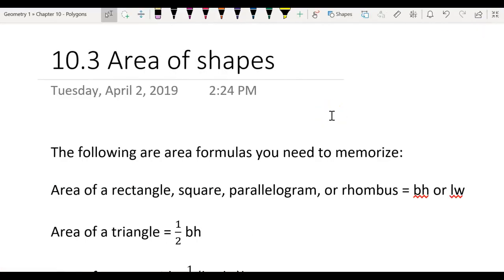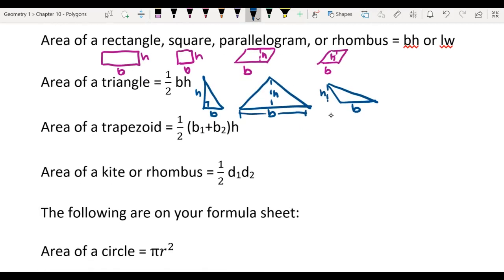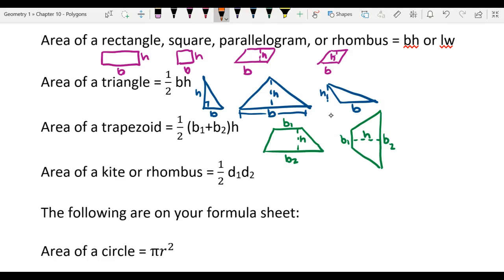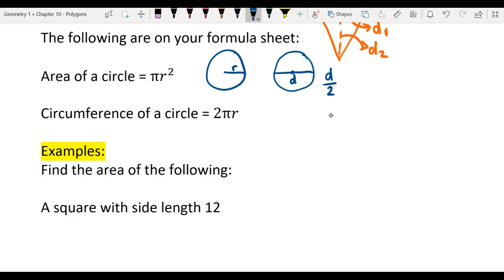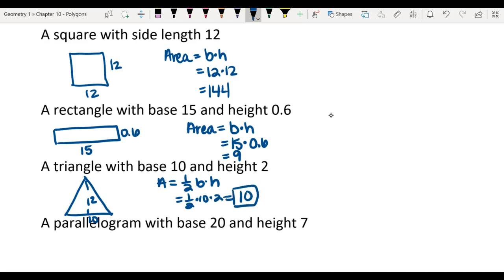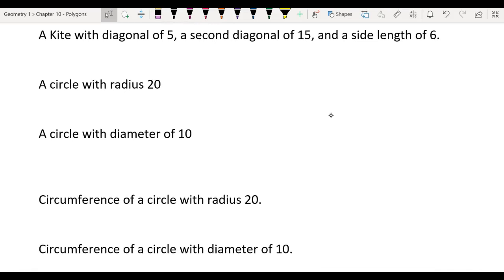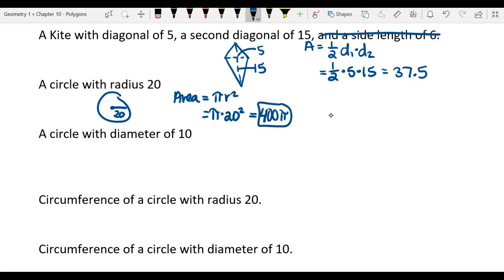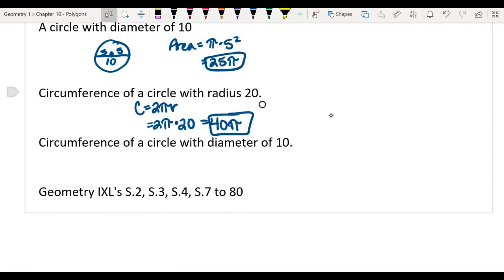10.3 Area of Shapes